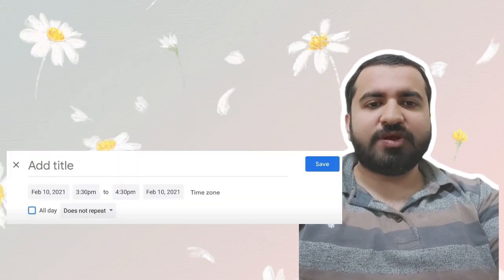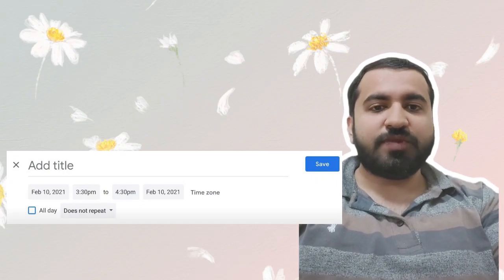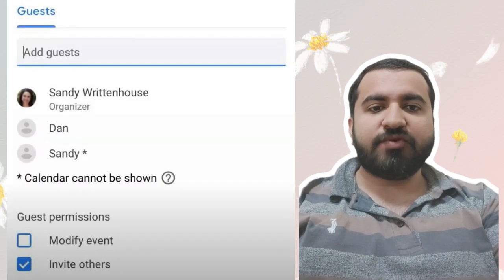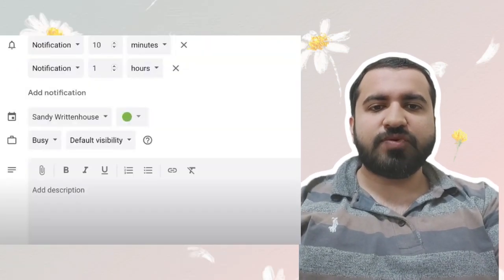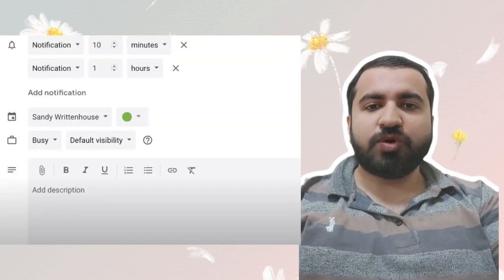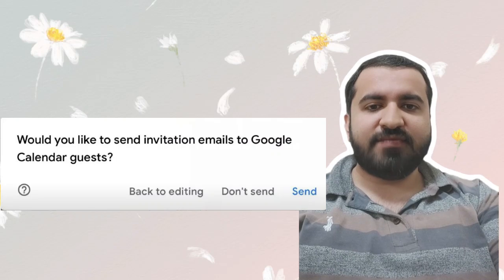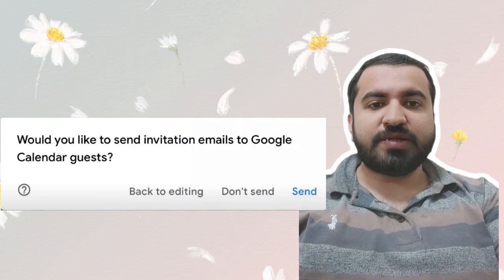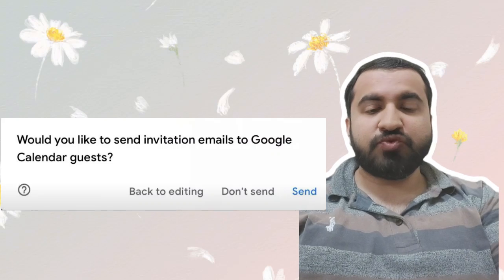How to schedule google meeting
Learn how to easily set up a Google Meet video conference. This tutorial will guide you through creating a meeting, adding participants, and setting meeting details. Perfect for work, school, or social gatherings!